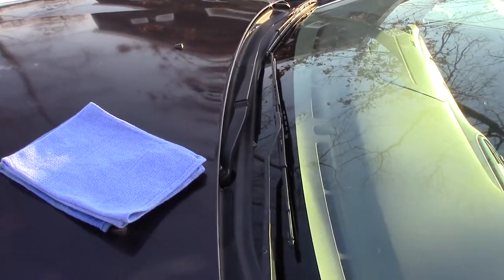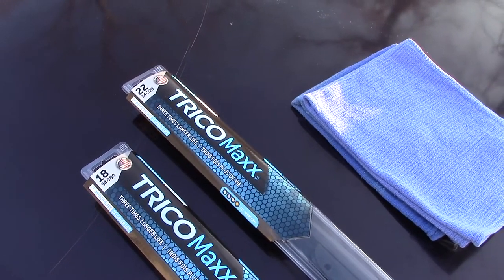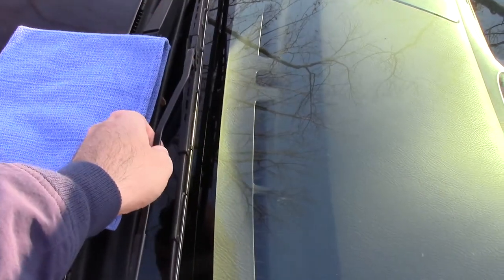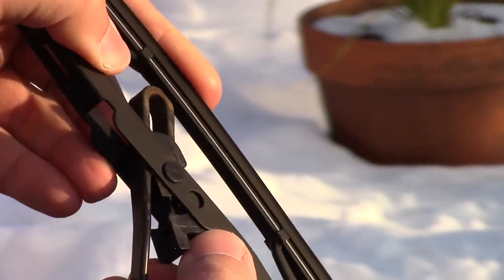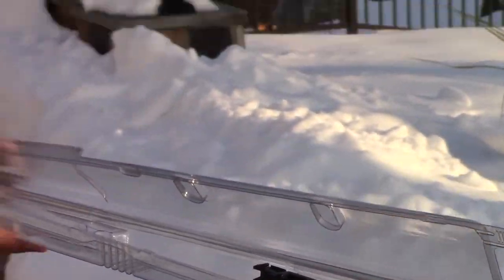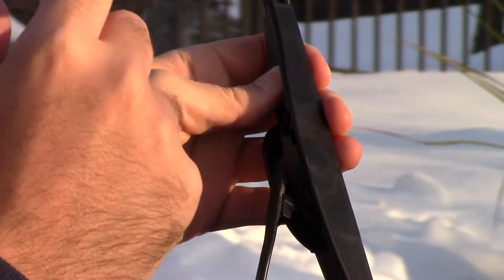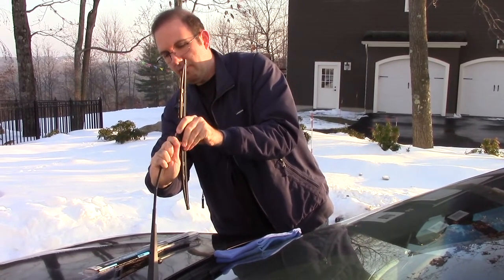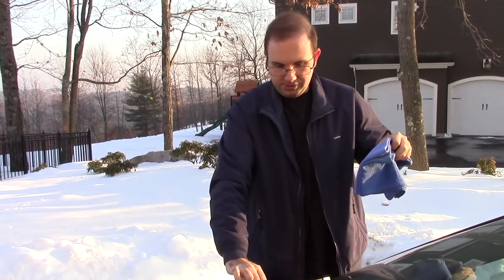1998-2002 Honda Accord: How to Replace Windshield Wipers.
This video will show the steps needed to replace the wipers for your windshield on a 1998 Honda Accord. I believe this also covers most models up to 2002, and maybe earlier models too.

Special thanks to my dad for holding the camera!